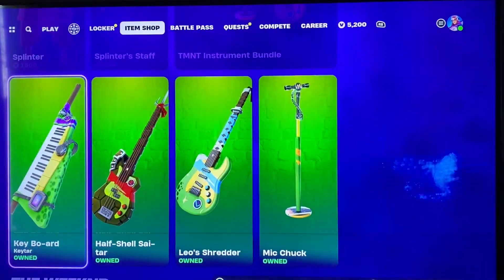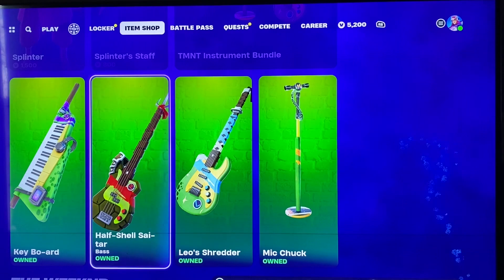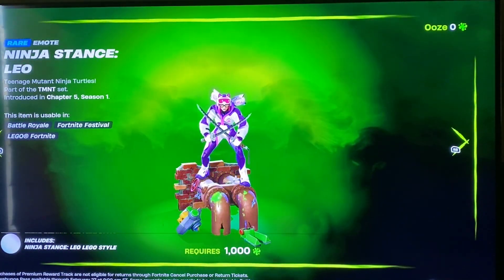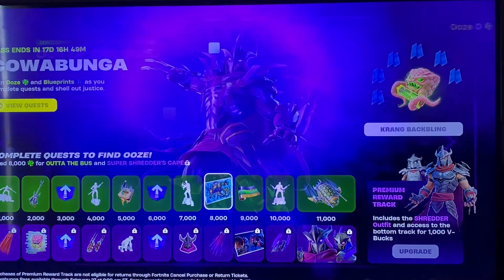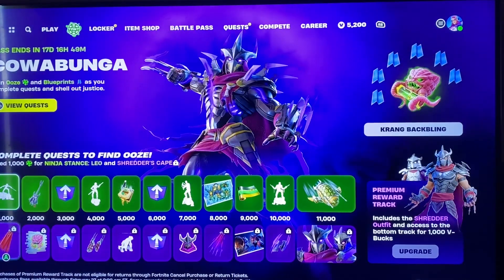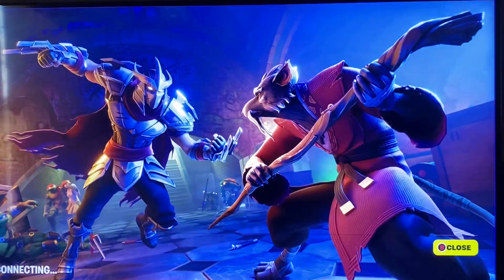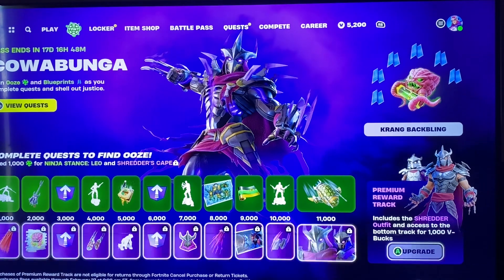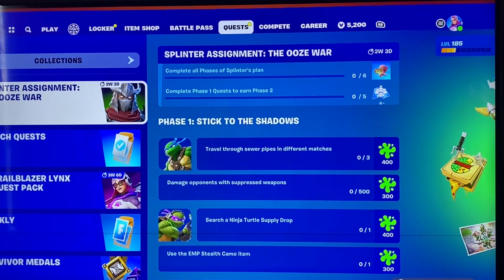Early item shop update + TMNT battle pass rewards !!!